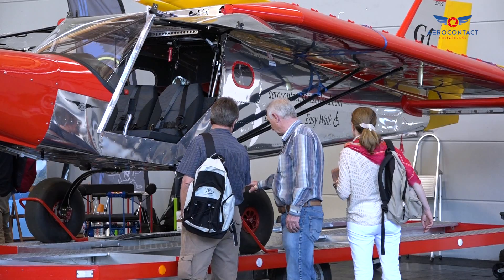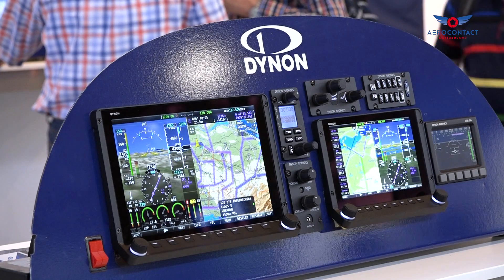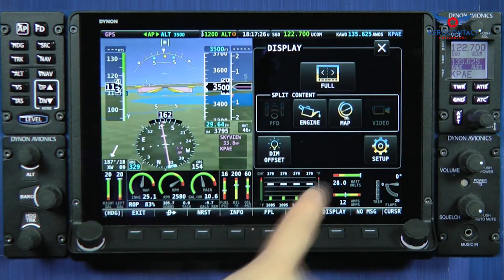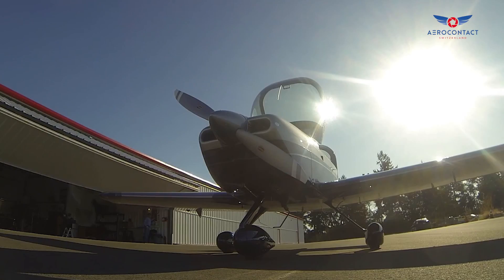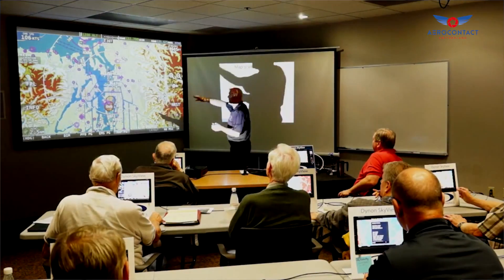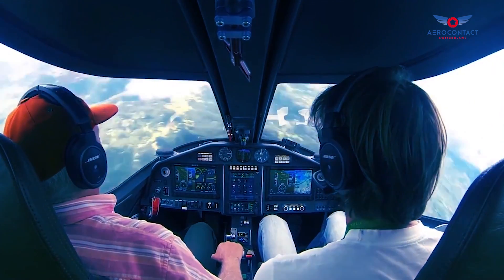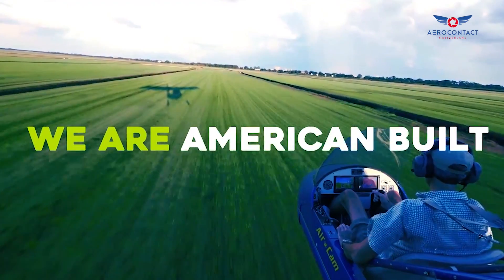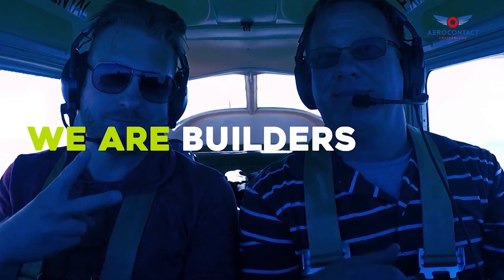Dynon - AeroContact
Based in the US, Dynon Avionics is the leading manufacturer of avionics for Experimental and Light Sport aircraft.